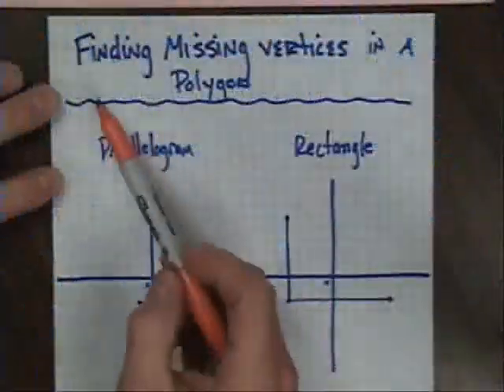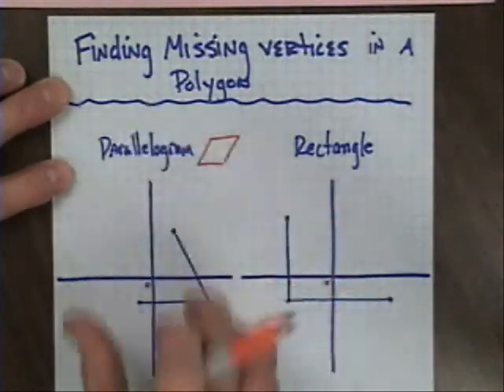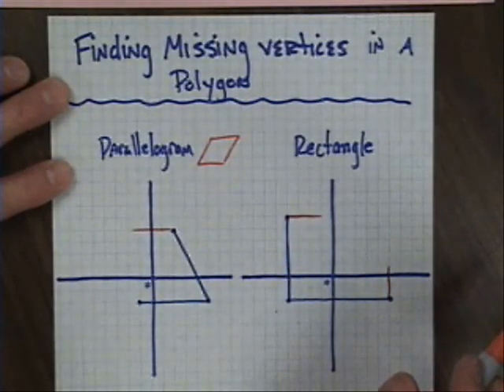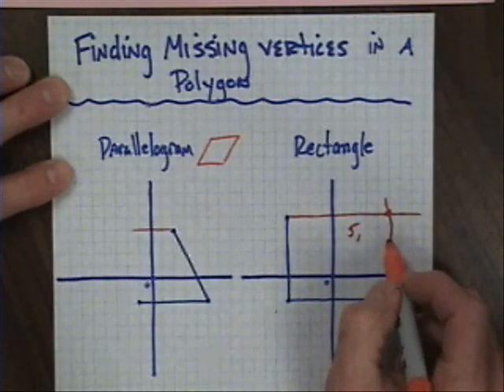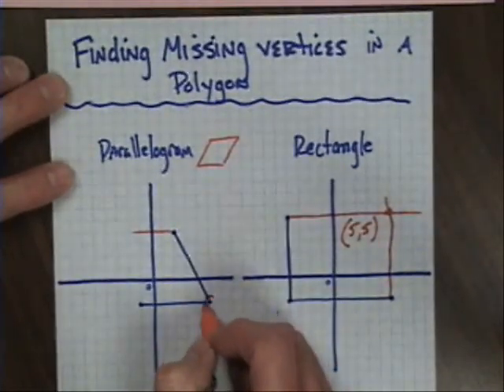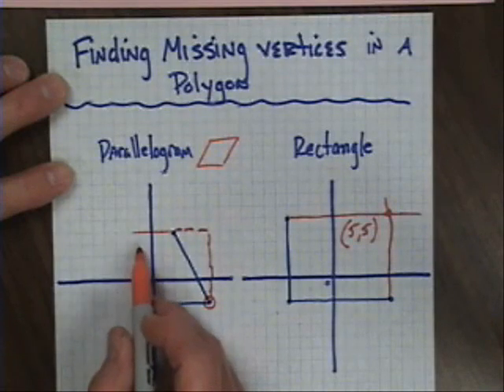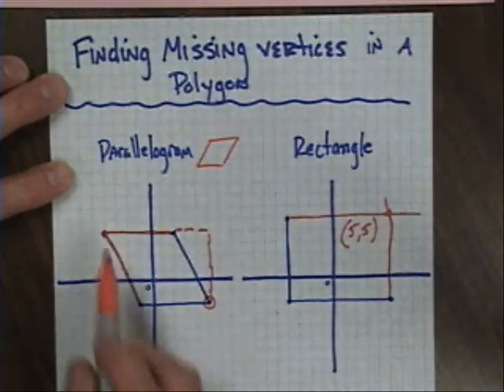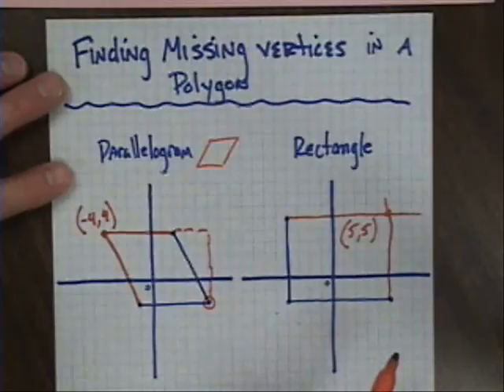Finding Missing Vertices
Given a 2-D geometric shape, one of the vertices are missing.  This short video will show you how to find the missing vertex of a parallelogram and a rectangle if you have three of the points given to you.